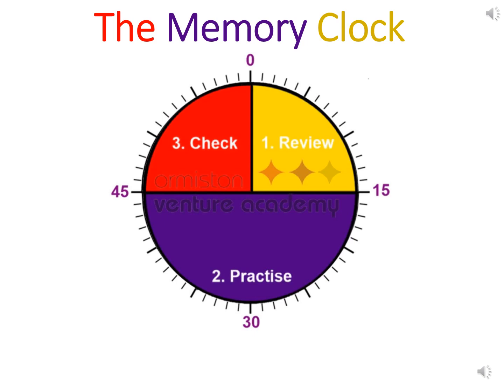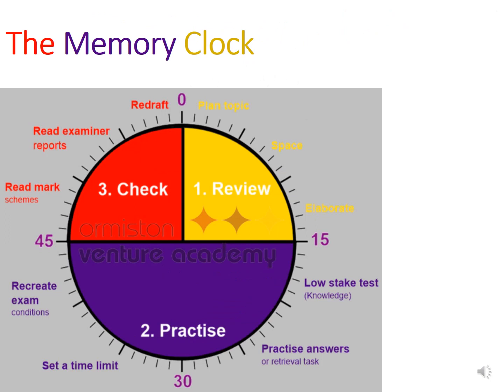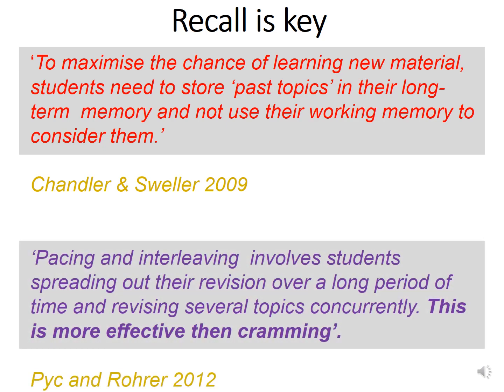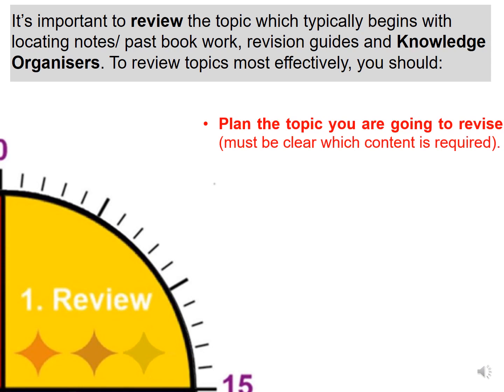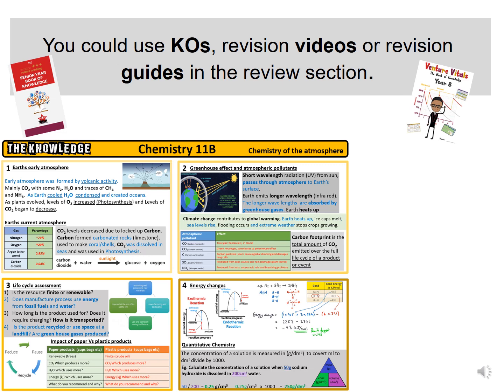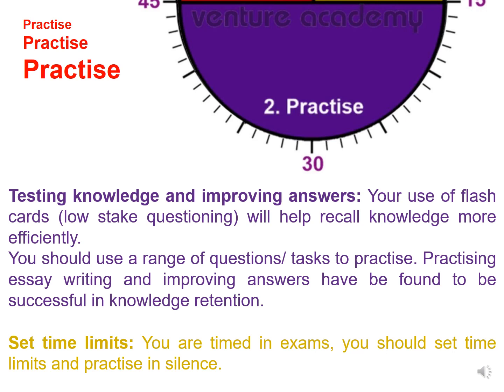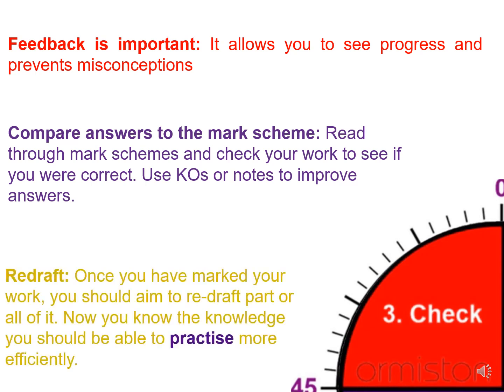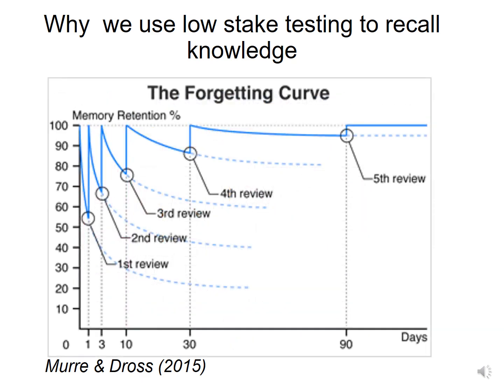Memory Clock Revision Strategy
A fantastic strategy to revise and engage with knowledge